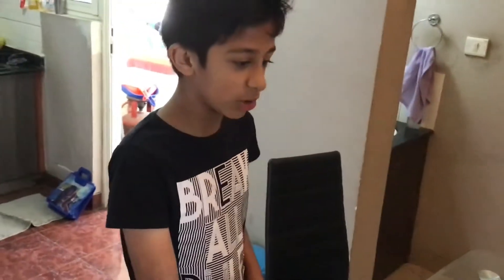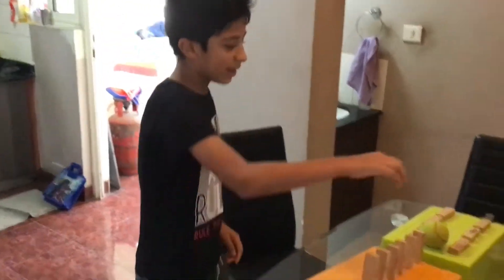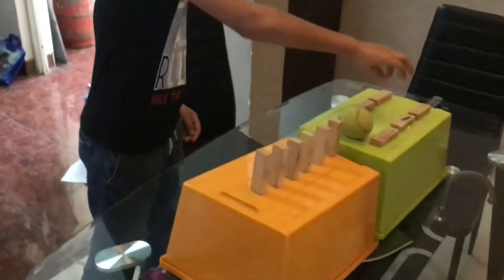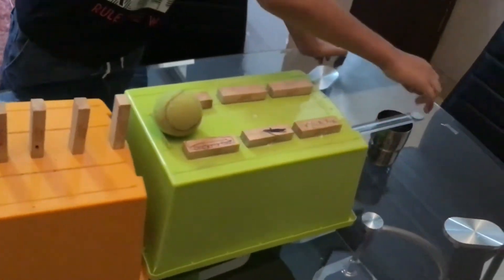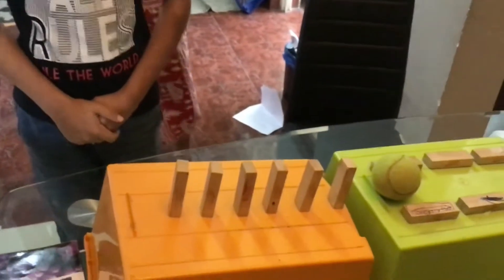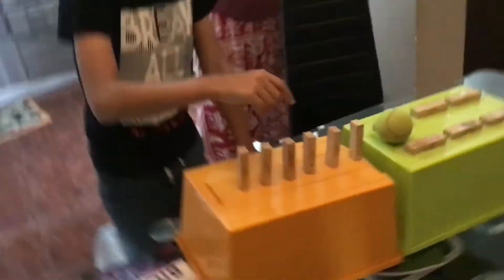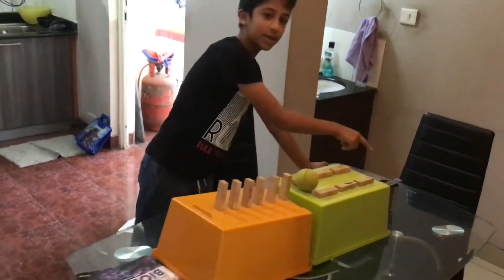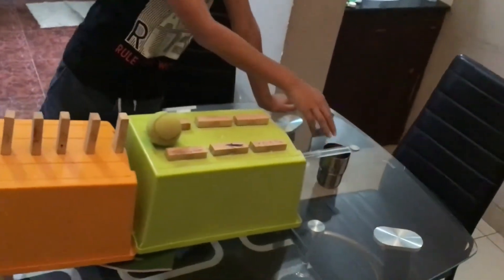MY PHYICS RUBEGOLDBERG MACHINE